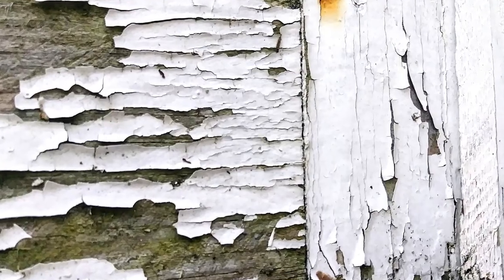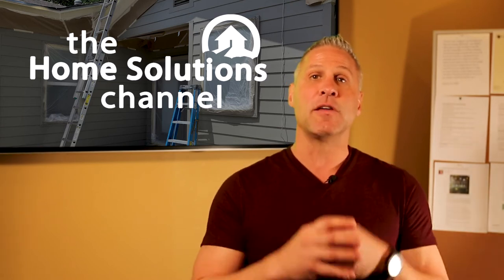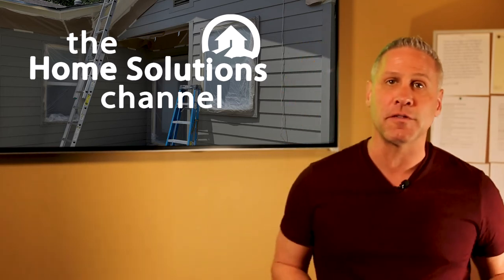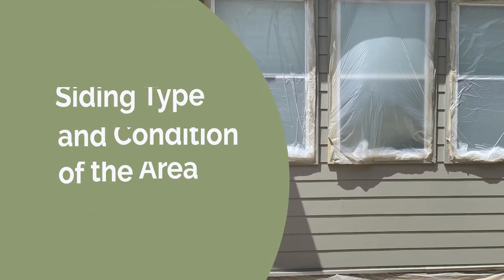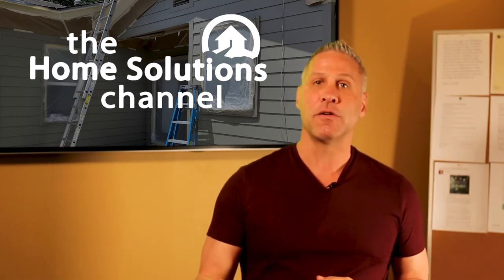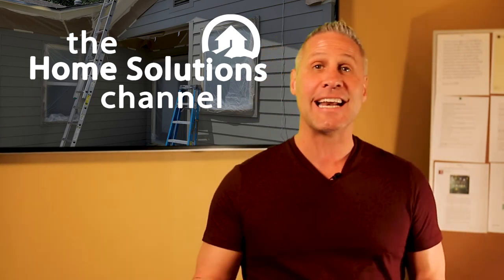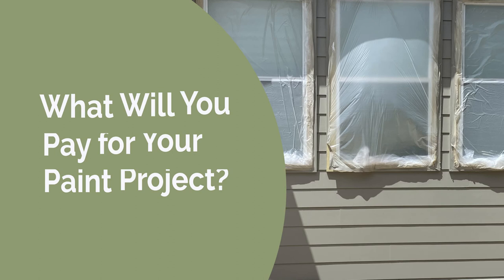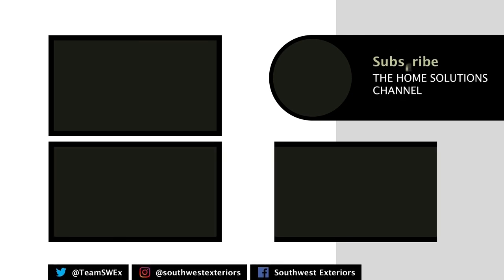How Much Will it Cost to Paint Your House? (5 Factors that Influence Cost)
In this video, we will go into the 5 specific categories that affect the cost to paint your house and why they carry the weight that they do. By the end of this video, you will have a thorough understanding of exactly where your money goes when having the exterior of your house painted.

▶00:00 - 5 Factors that Influence Exterior Paint Cost
▶01:24 - What Will an exterior Paint Job Cost you?
▶01:50 - How Does Square Footage Affects Exterior Painting Cost?
▶02:50 - How Does Degree of Difficulty Affect Painting Cost?
▶03:24 - Siding Type and Condition of Your Siding
▶04:28 - How Does Paint Color Affect Cost?
▶05:04 - The Quality of the Contractor
▶06:32 - What Will You Pay for Your Painting Project?

▶Thank you for dropping by The Home Solutions Channel where we want to give you the look you LOOOVE coming home too!